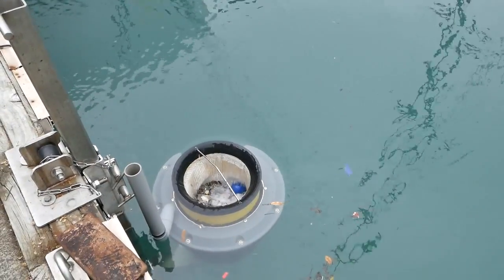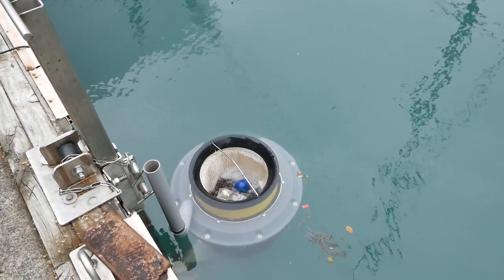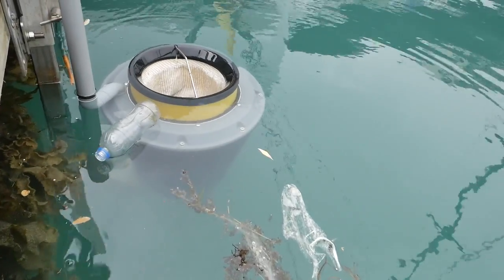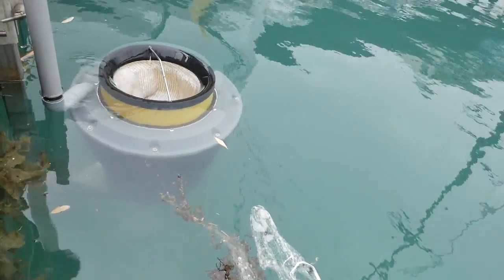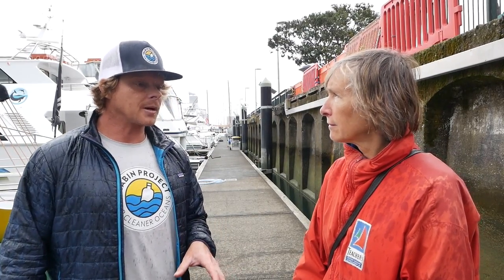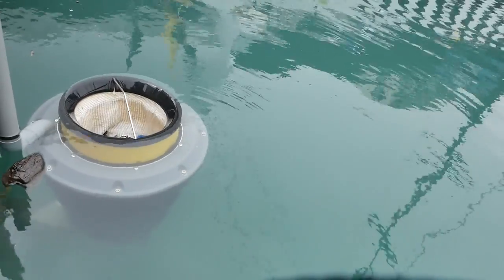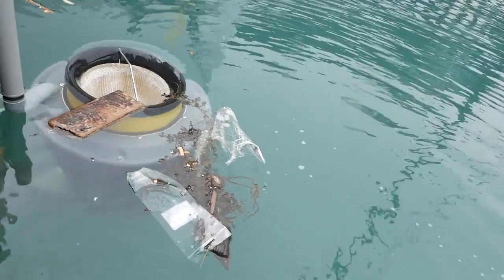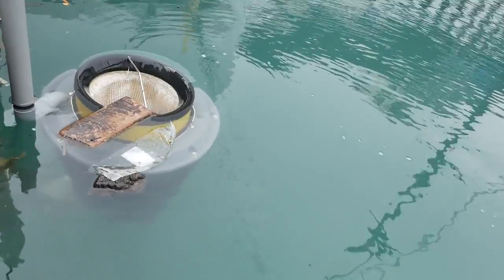Pete Ceglinski Interview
We had the chance to meet with Pete Ceglinski - co-founder of the SeaBin Project - at Auckland's Viaduct Basin to talk about the SeaBin and how it works. The Tutukaka Marina SeaBin project is supported by Tutukaka Marina Trust, Rotary Club of Whangarei City, Huanui College Interact Club and Te Wairua O Te Moananui-Ocean Spirit Charitable Trust.